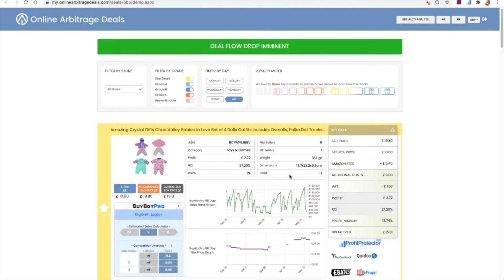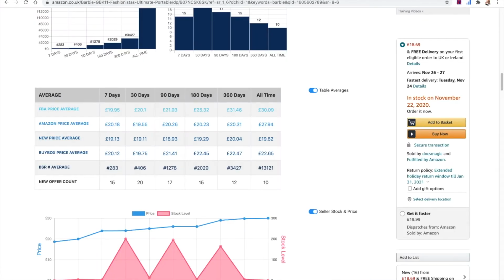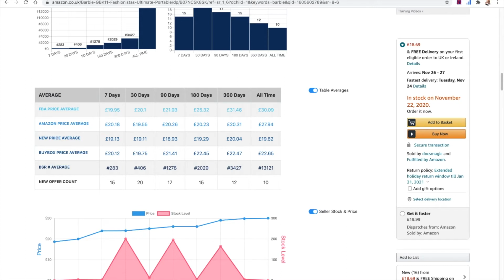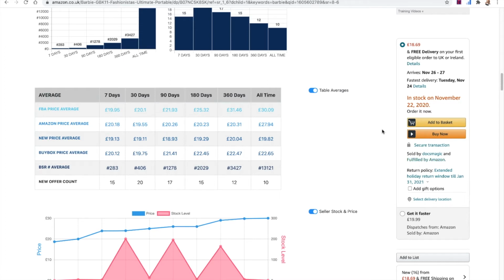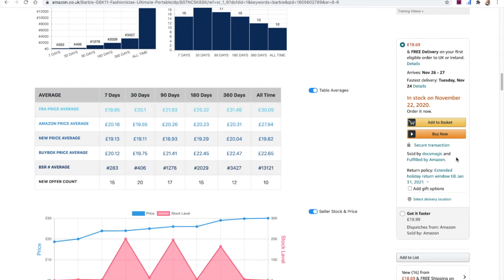What Is The Amazon Buy Box?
As a new seller you're going to hear the words 'Buy Box' a LOT... but what exactly is it?